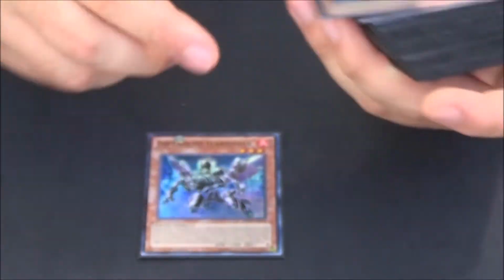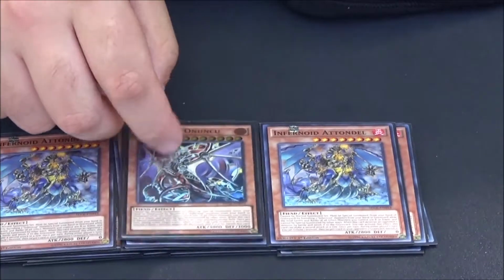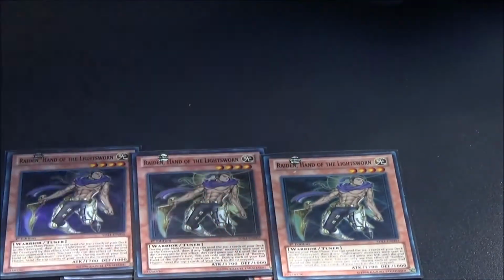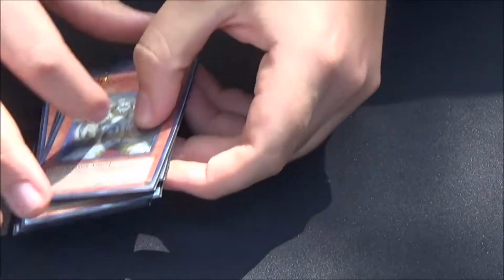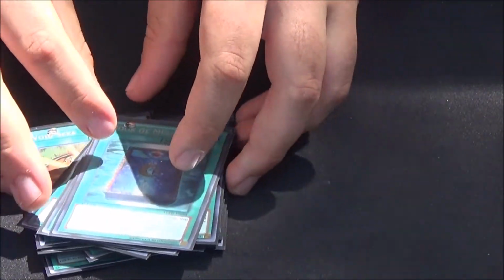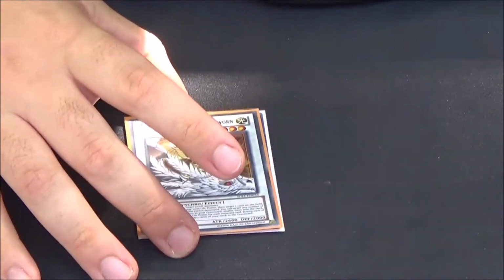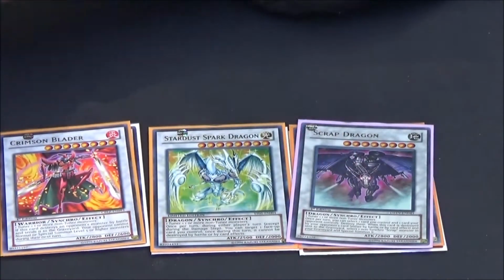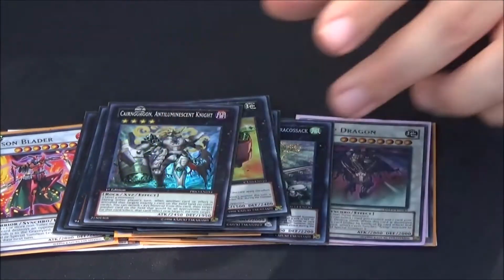YuGiOh! Infernoid Deck Profile: Alright Fortnight Day 14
Sorry about the delay in the video. There were technical difficulties, but luckily those have been resolved. For the last day of the fortnight, we have Infernoids! Let us know what you think! Thank you to all the new subscribers that we have gotten! If you have any ideas for us, let us know! We want to help you! Cheers